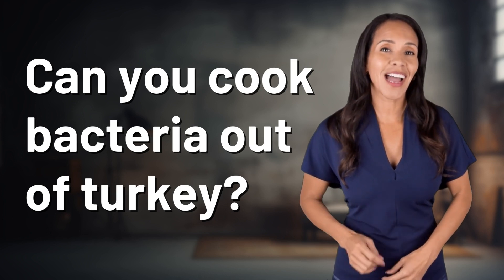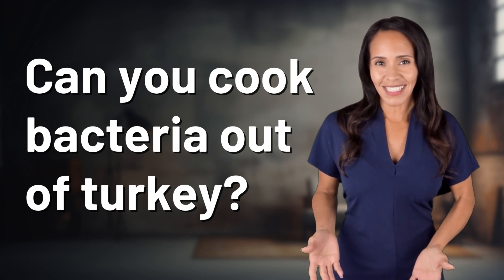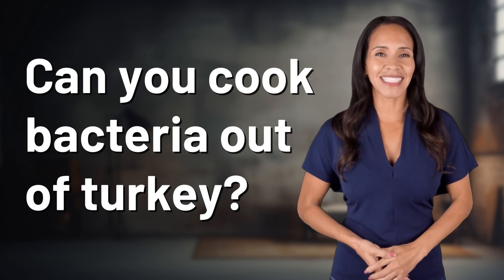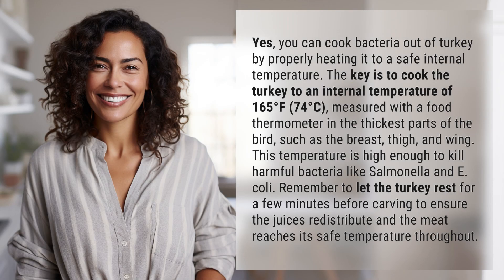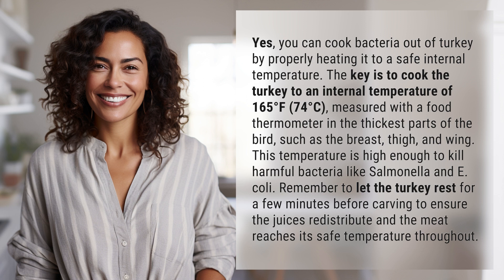Can you cook bacteria out of turkey?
Cooking Bacteria Out of Turkey: A Guide to Safe Cooking Temperatures 👉 Safe Turkey Cooking 👉 Learn how to properly cook bacteria out of turkey by heating it to a safe internal temperature of 165°F (74°C) to kill harmful bacteria like Salmonella and E. coli. Follow these tips to ensure a safe and delicious turkey dinner!

Laura S. Harris (2024, February 27.) Can you cook bacteria out of turkey?
    🌐 AskAbout.video